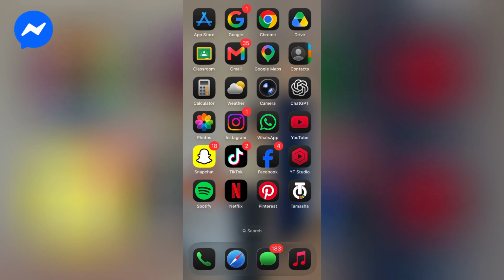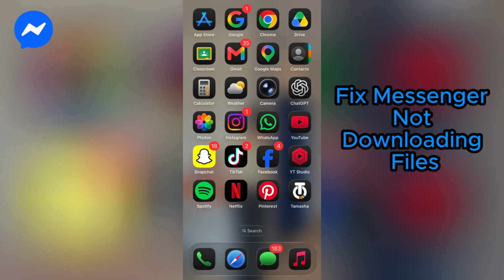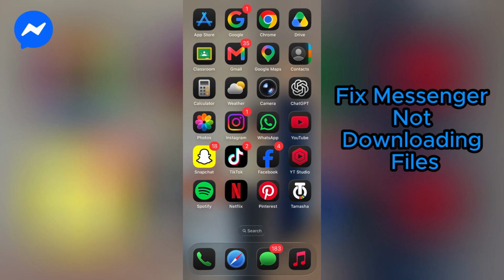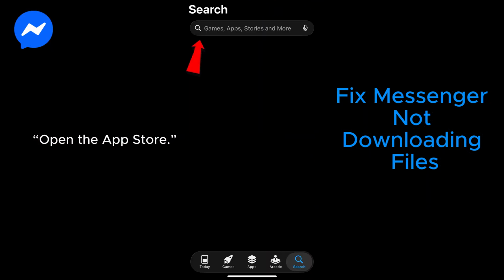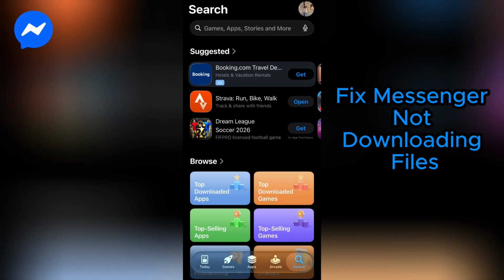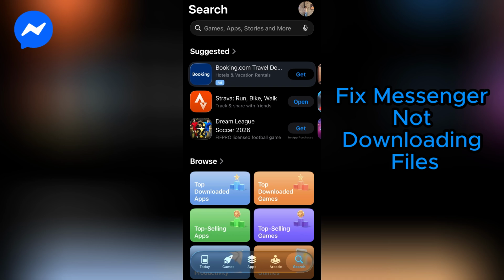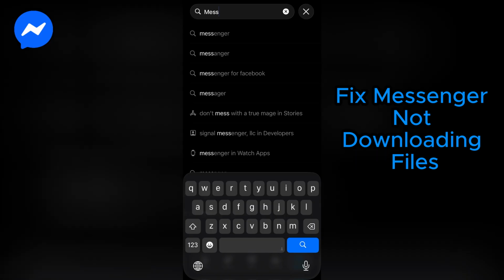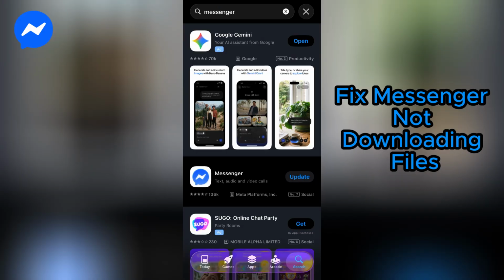How To Fix Messenger Not Downloading Files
In this video we will learn "How To Fix Messenger Not Downloading Files"

Struggling with media errors? Learn how to fix Messenger not downloading files and instantly access your shared documents. This video covers quick troubleshooting methods, including how to fix Facebook Messenger photos not downloading, clear the app cache, and resolve storage or connection issues.